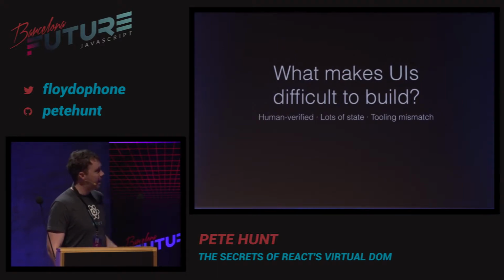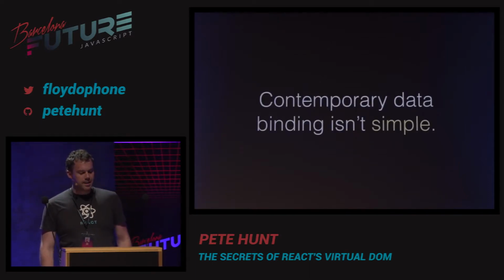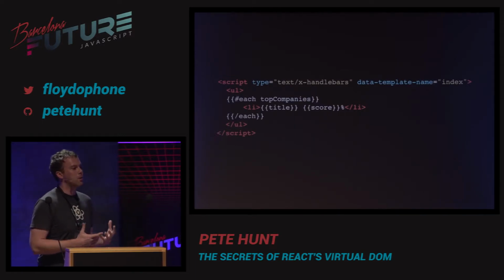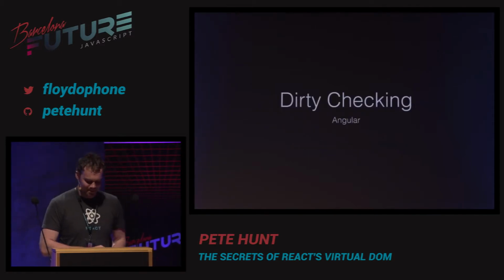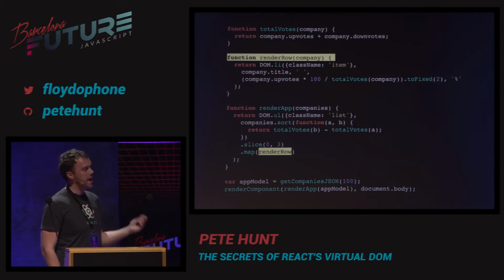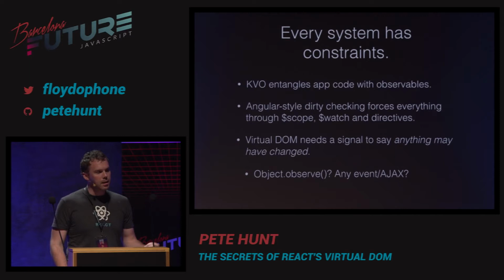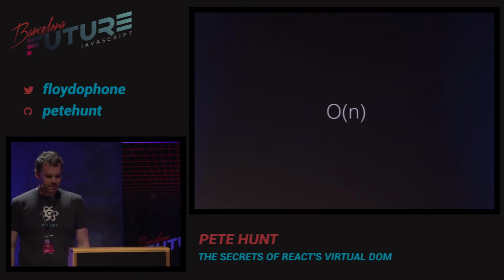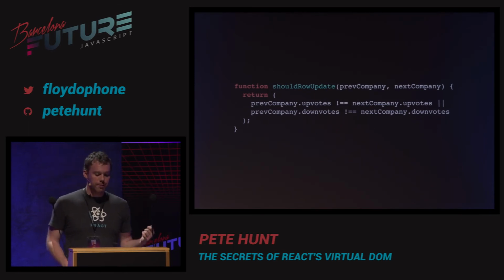React Js Tutorial Step By Step Full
You can learn easily react js step by step full.